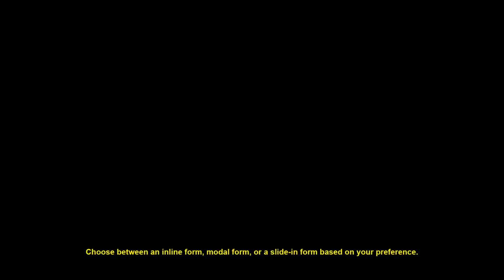How to install ConvertKit forms to grow email lists fast - Quick Tutorial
Unlock the power of email marketing with our quick tutorial on how to install ConvertKit forms to rapidly grow your email lists! In this video, we’ll guide you step-by-step through the process of creating and embedding ConvertKit forms on your website. Whether you're a beginner or an experienced marketer, this tutorial is designed to help you maximize your audience engagement and boost your subscriber count. Don’t miss out on these essential tips and tricks to supercharge your email list growth!